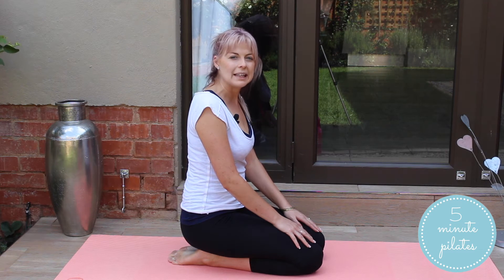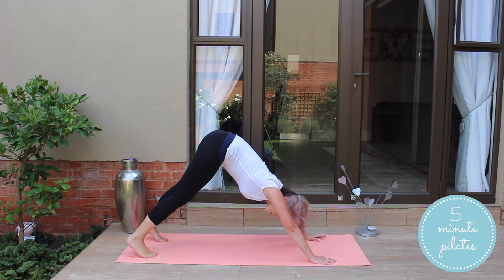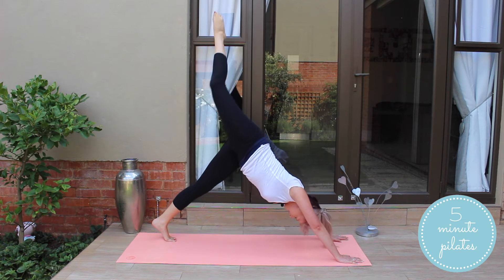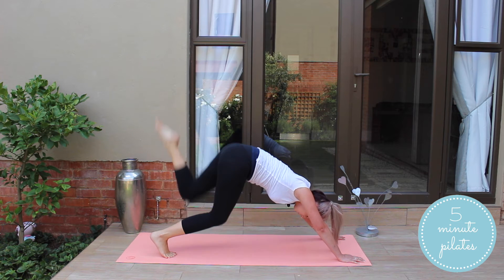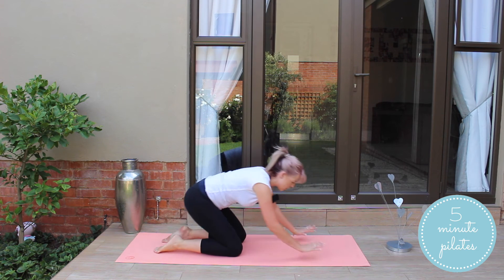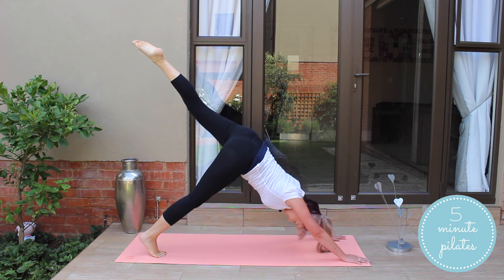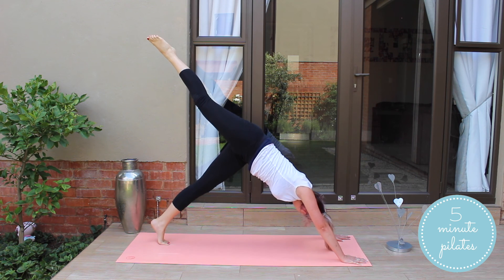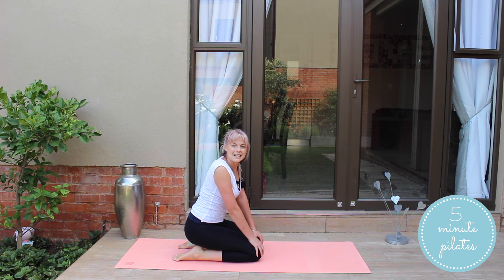#27 Inverted V workout - 5 minute Pilates at home full body workout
Hey guys, it's Friday and today we are doing a full body workout.